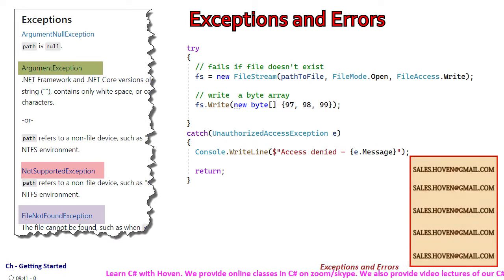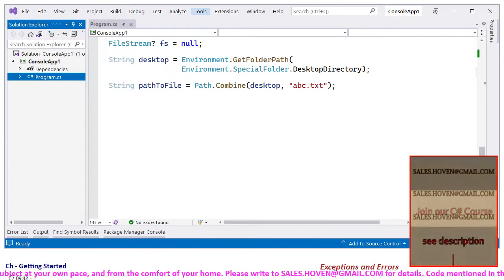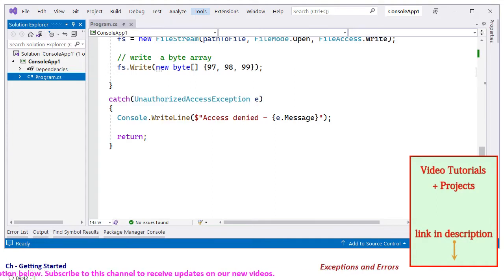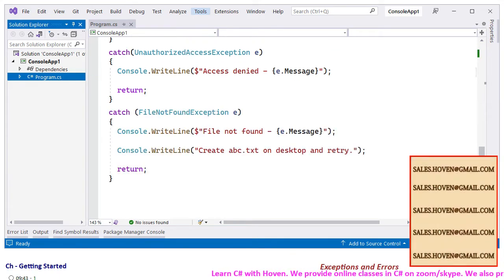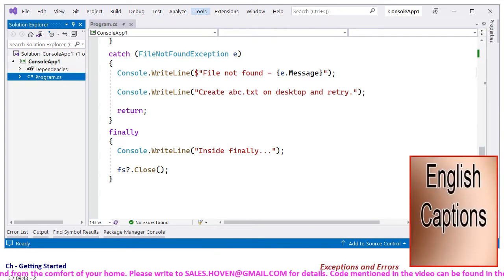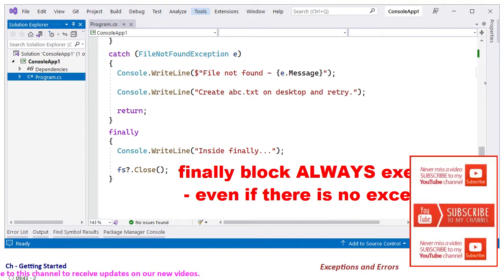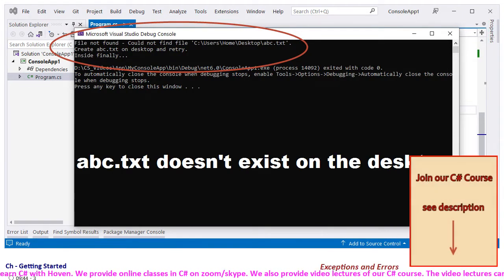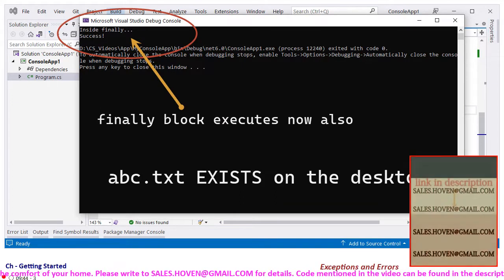(C# Language) Exceptions and Errors | C# Getting Started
LEARN SYSTEMATICALLY!

(C# Language) Exceptions and Errors